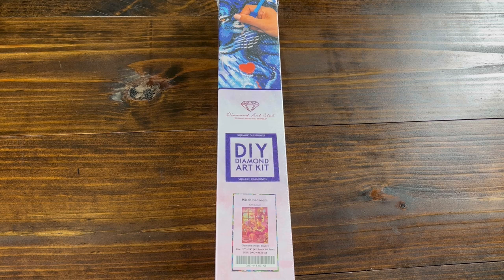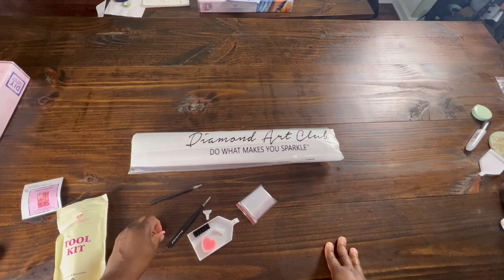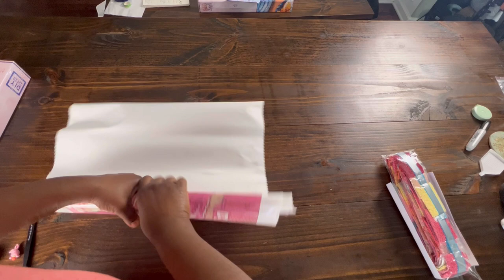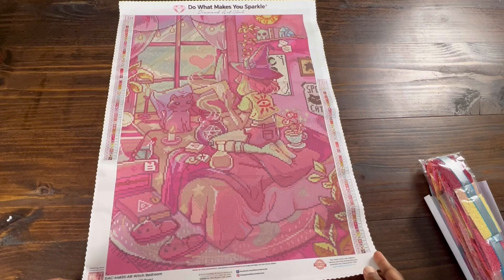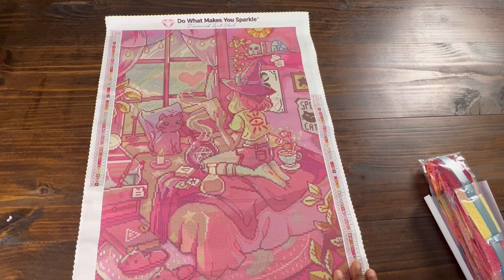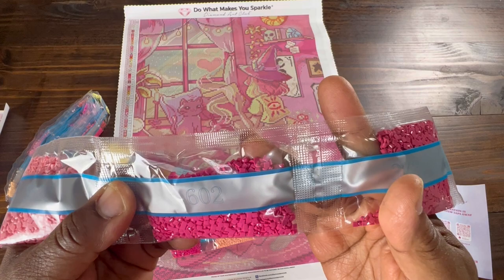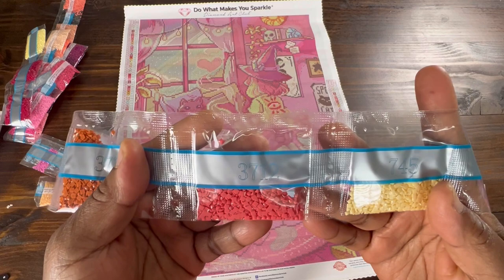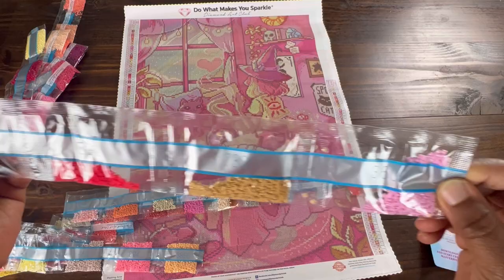Diamond Art Club Unboxing: Witch Bedroom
Diamond Art Club: Witch Bedroom - This is OOS at the moment but you can sign up for restock notifications.